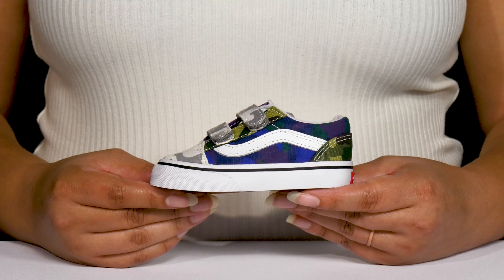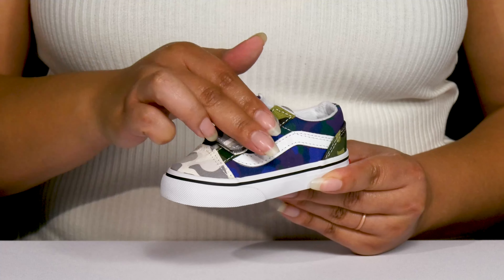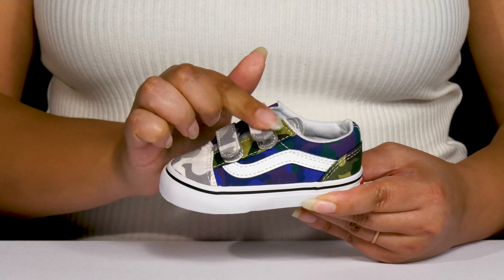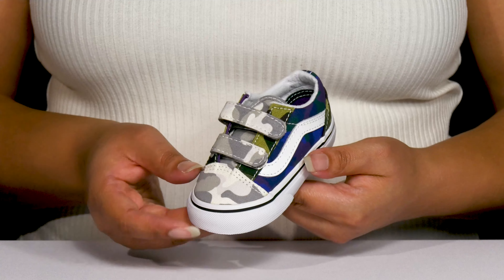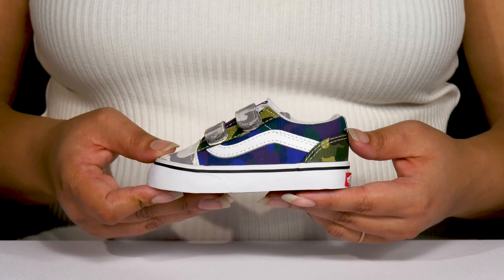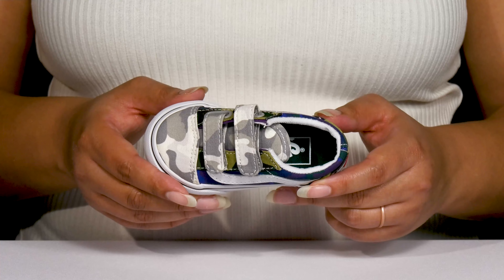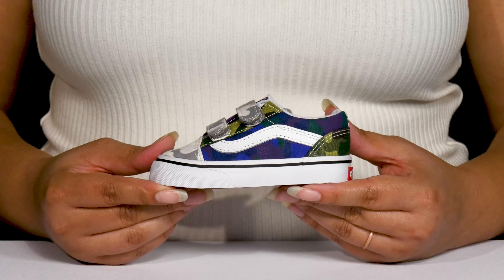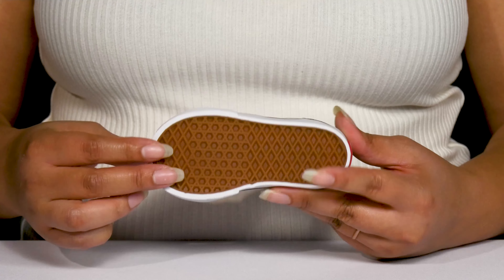Vans Kids Old Skool V (Infant/Toddler) SKU: 7163183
Take your toddler out on the town in OG style in these classic Vans® Kids Old Skool V sneakers.
Available in a variety of suede, canvas or combination uppers depending on colorway.
Round-toe silhouette.
Double hook-and-loop strap closures for easy on and off.
Features padded collar and tongue for extra comfort.
Vulcanized midsole.
Vans signature waffle outsole.
Available in crazy-cool patterns and colors.
Imported.